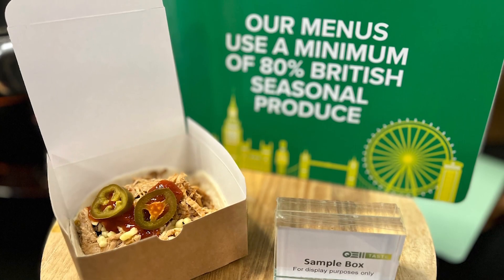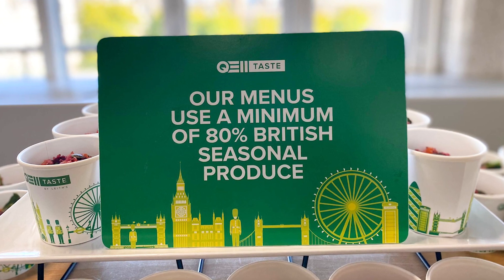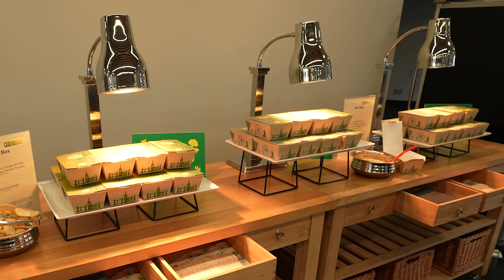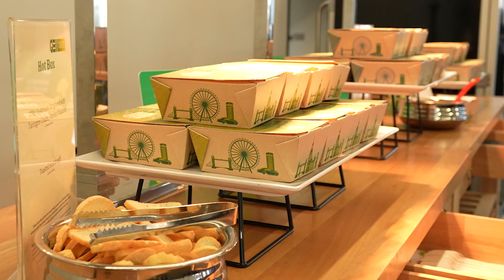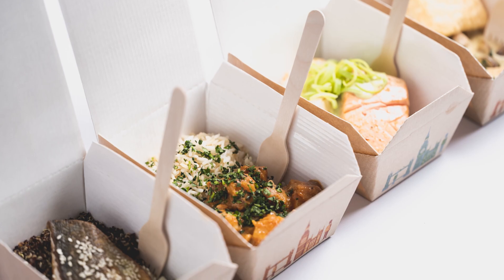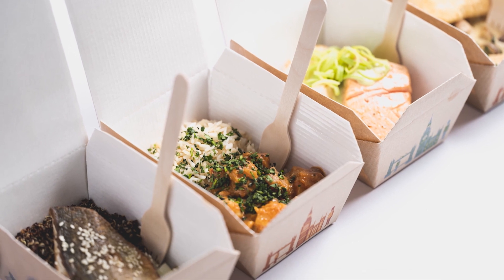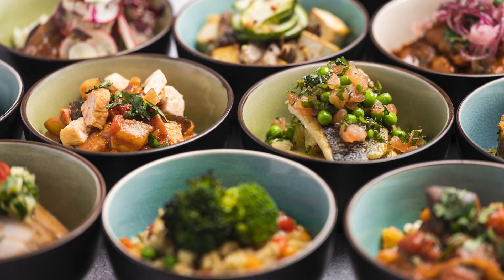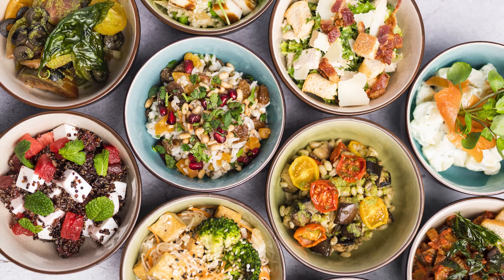Local sourcing and serving options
Our in-house catering team, QEII Taste, carefully craft their menu and serving options to optimise the guest dining experience.

Hear from Head of Events, Richard Glover and Senior Event Manager, Karolina Lewandowska about the seasonal, locally sourced ingredients that form the basis of our dishes as well as the sustainable and time efficient serving options we use.